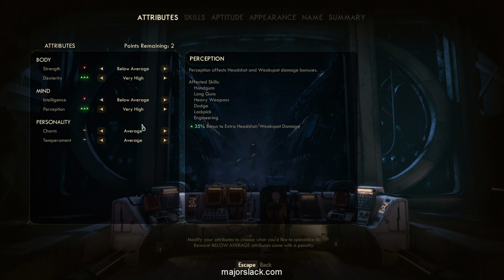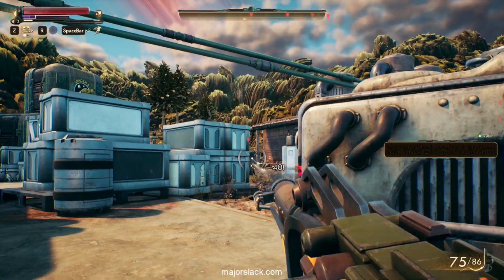Outer Worlds Speed Builds INTRO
Major Slack's introduction to a series of Outer Worlds speed builds. This is a series of powerful starter builds that can be put together in just a little over 30 minutes from the start of the game. Played on Hard difficulty.

The Outer Worlds is a first-person shooter action role-playing video game developed by Obsidian Entertainment and recently released on October 25th, 2019.